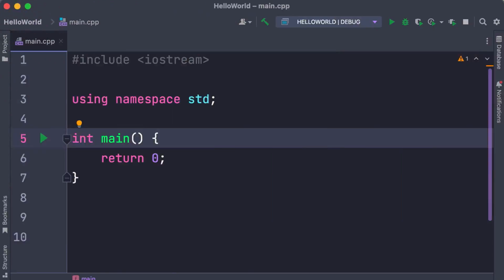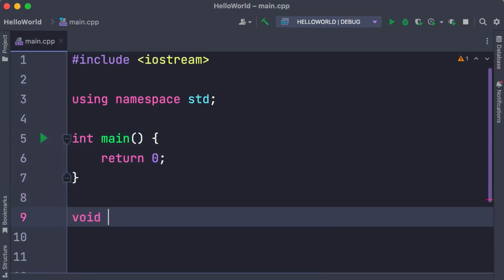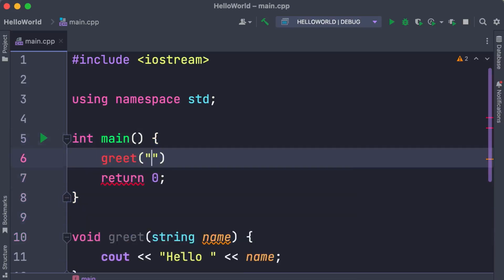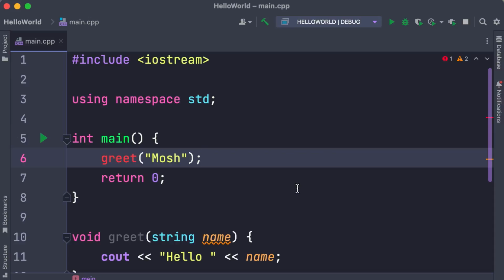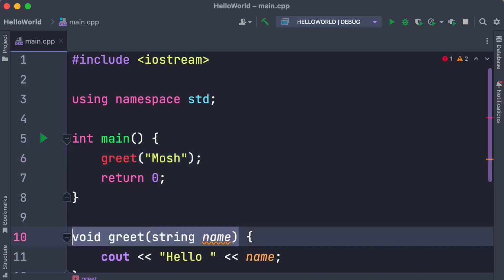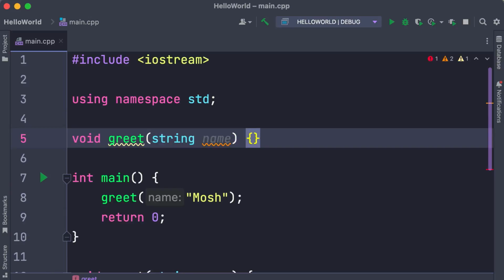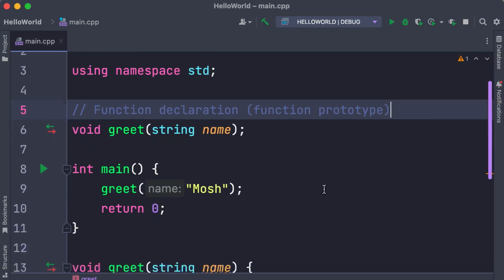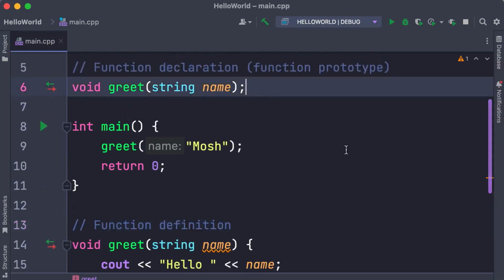51 Declaring Functions